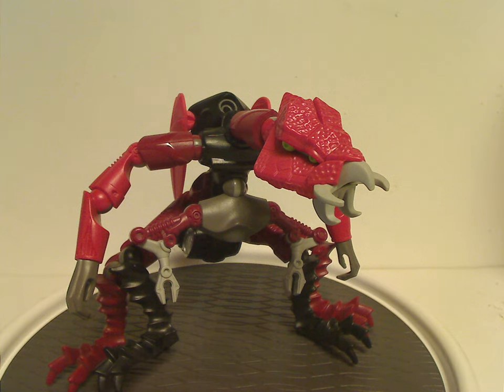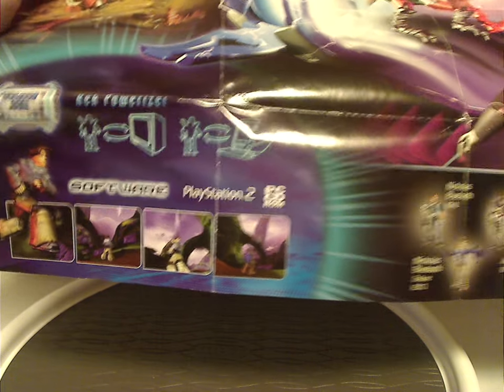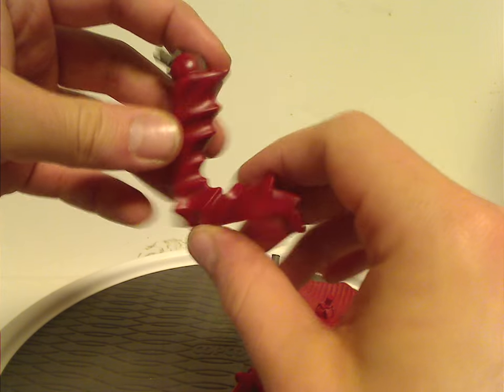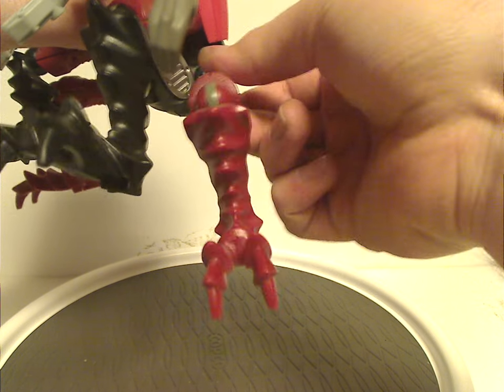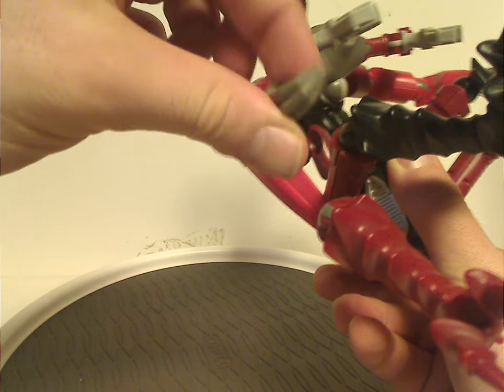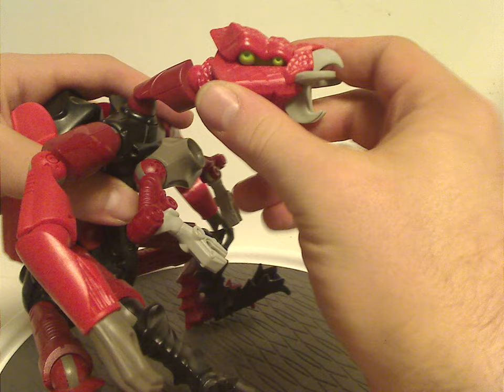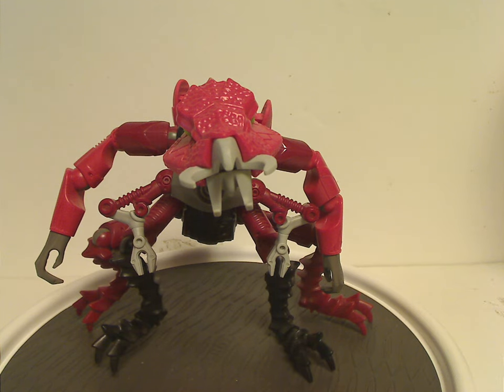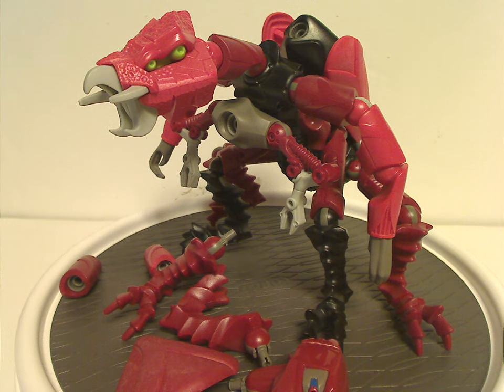Lego Galidor Review: Ooni 2002